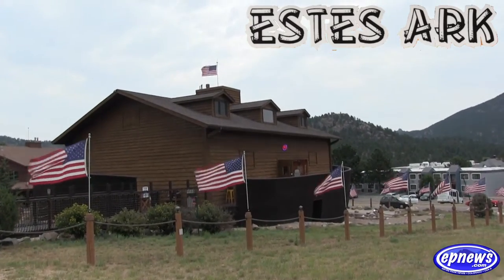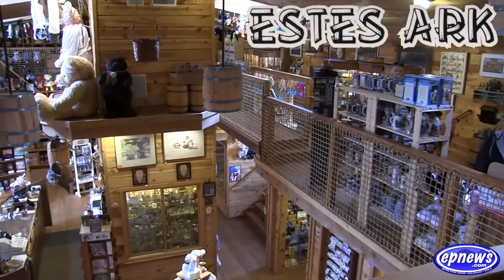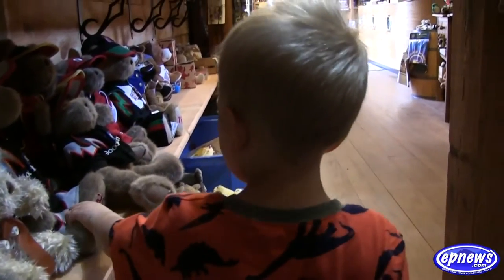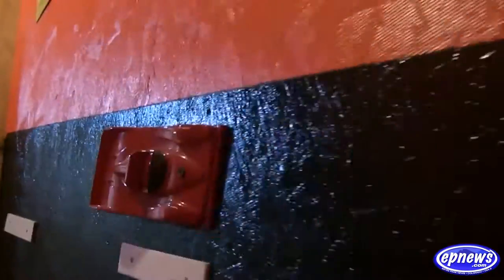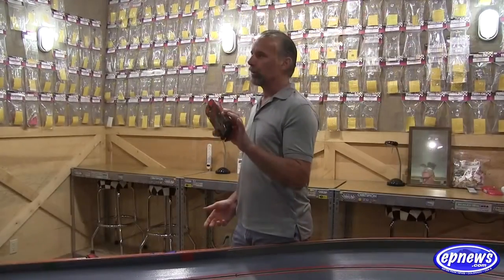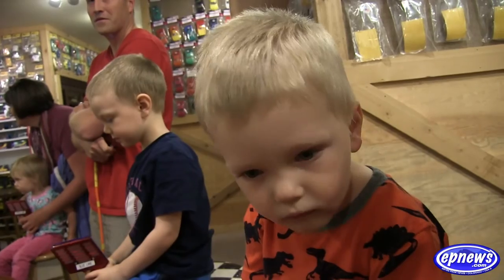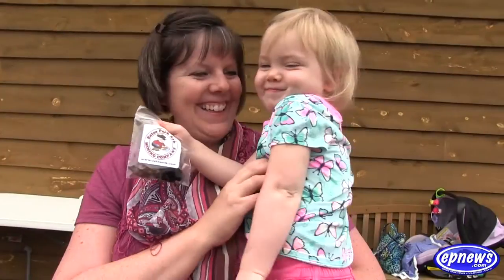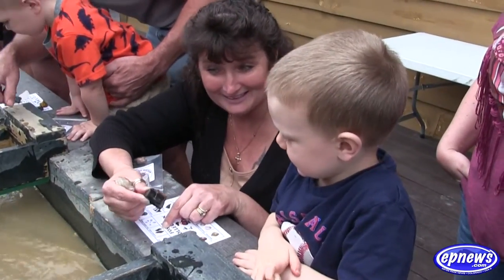Estes Ark, Family Fun spot!